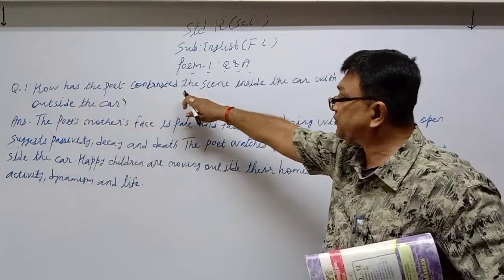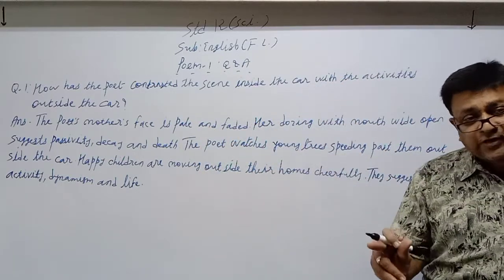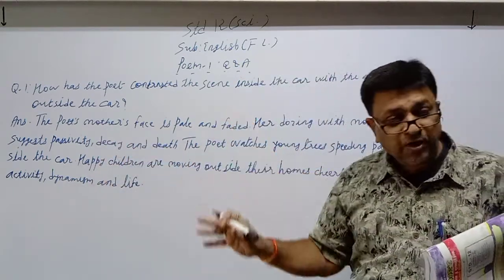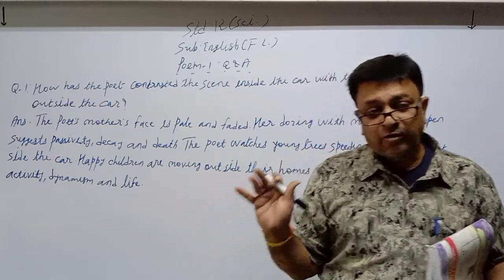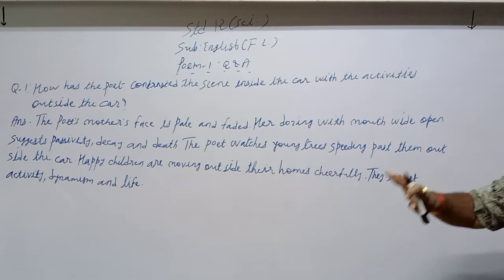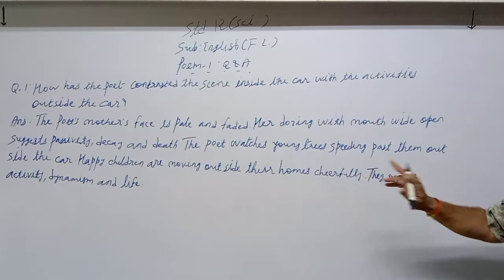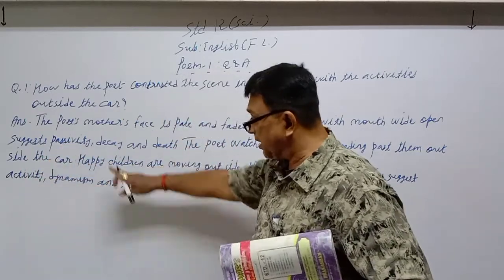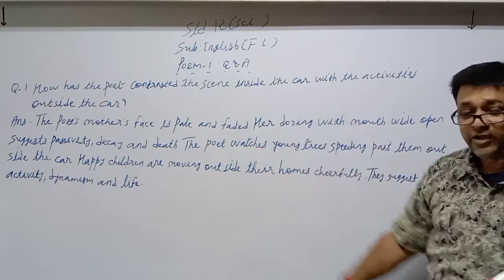STD 12 Sci Eng med Flamingo Poem 1 P4